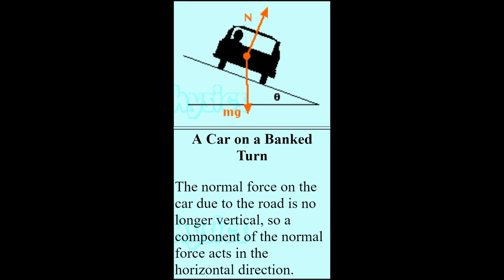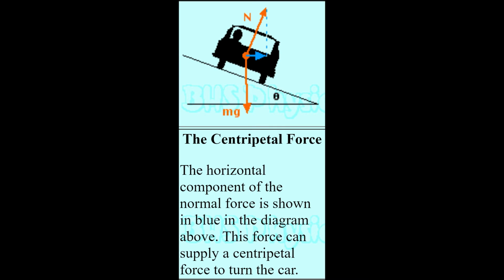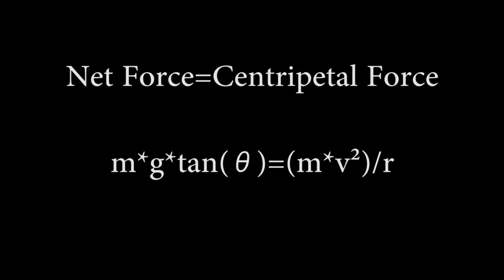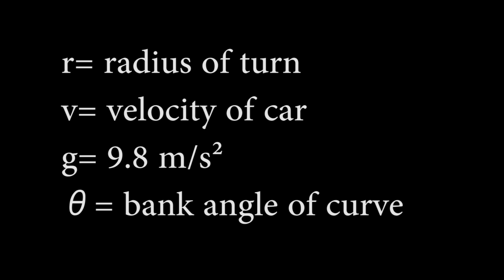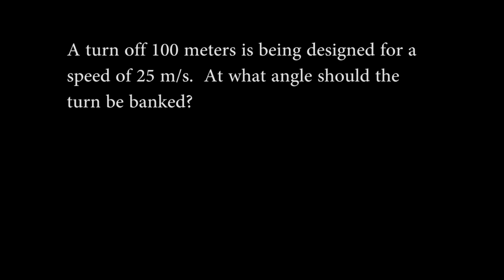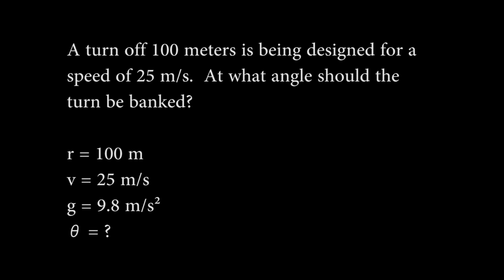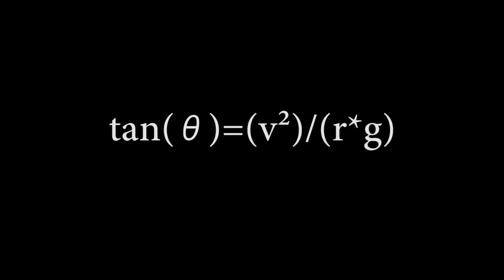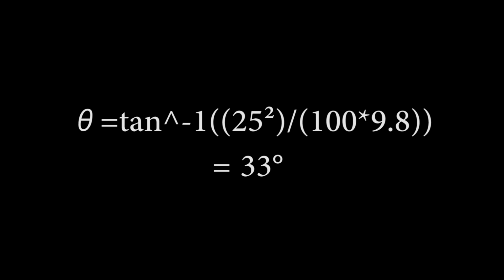Circular Motion - Banked Curves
Physics 195 Project 2 - Group 20